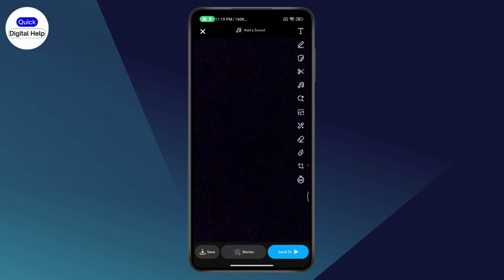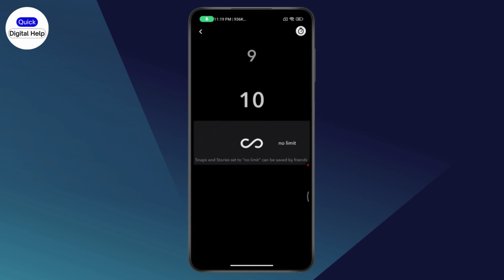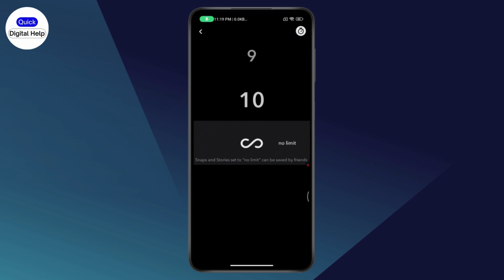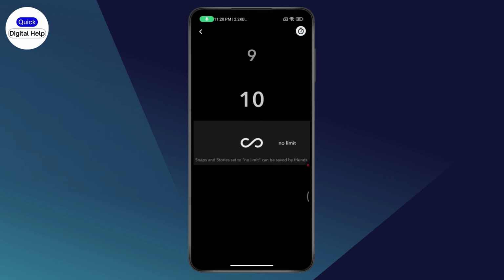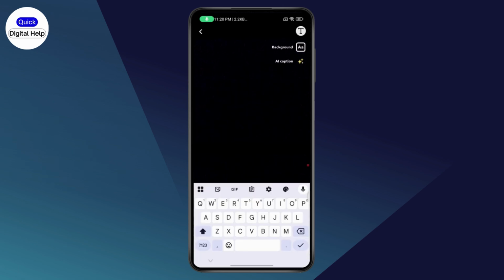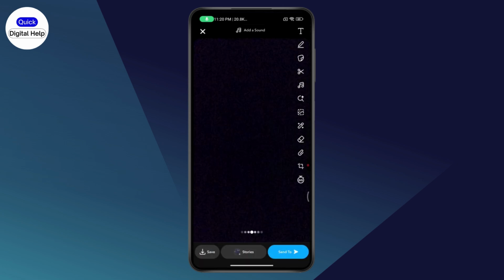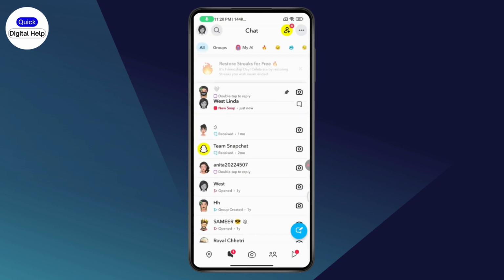How To Fix Snapchat Save in Chat Option Not Showing — Full 2025 Guide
How To Fix Snapchat Save in Chat Option Not Showing

How to fix Snapchat save and chat option not showing is explained so you see why the save in chat button appears only with the right snap timer. When you choose no limit on the timer option before you send a snap, the other person will be able to use save in chat instead of losing the snap after a few seconds. Fixing Snapchat save and chat option not showing is important because snaps with 1 to 10 second timers will vanish and cannot be saved in chat. Once you select no limit and send, opening that snap will finally show the save in chat option on the bottom right.

00:00 Introduction
00:10 how to fix snapchat save and chat option not showing